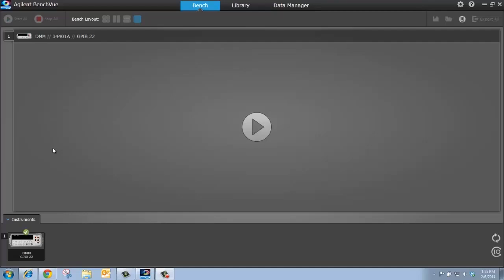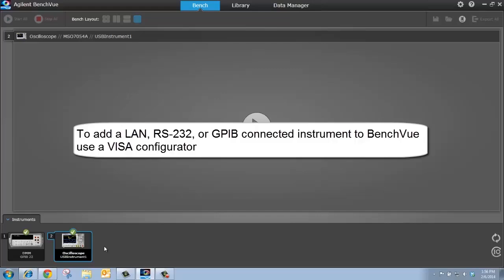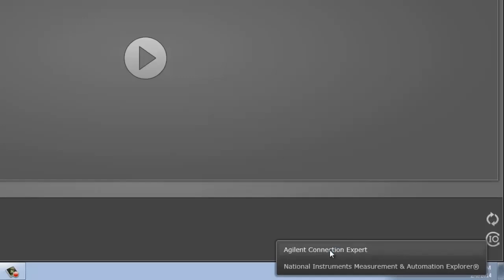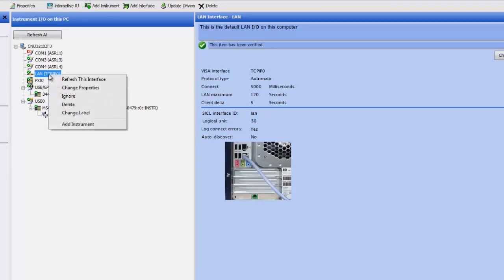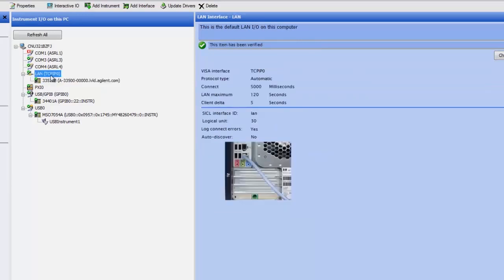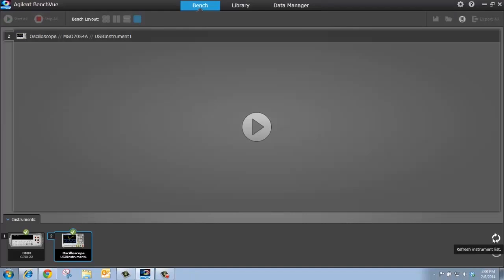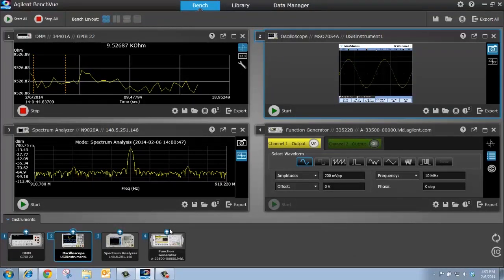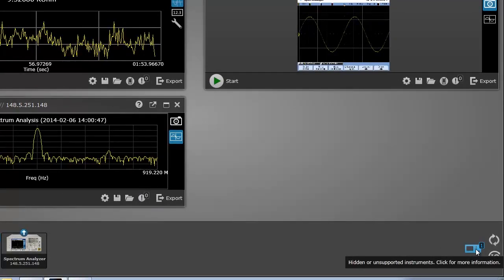Connecting Instruments to BenchVue Software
BenchVue software: Connecting instruments
This tutorial covers how to remotely connect the instruments on your bench to the BenchVue software. Topics covered in this tutorial include:
• BenchVue supported remote connection interfaces: LAN, USB, GPIB, and RS-232
• How to manually add LAN connected instruments to BenchVue using a VISA configurator
• How to manage connected instruments in BenchVue